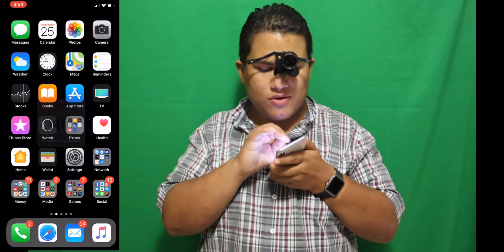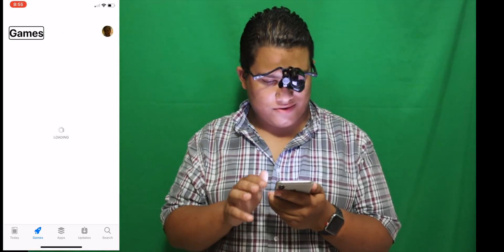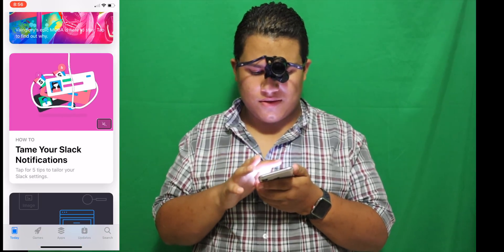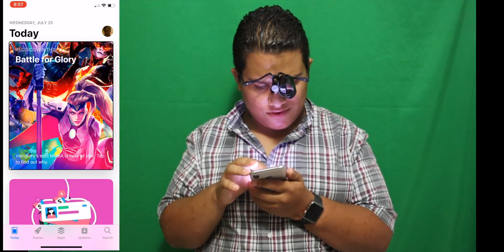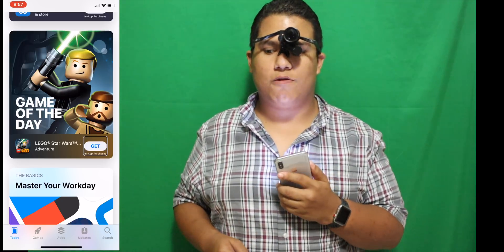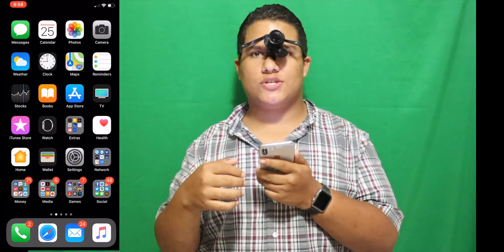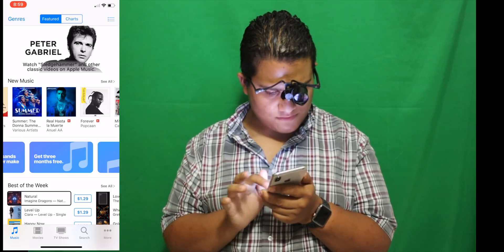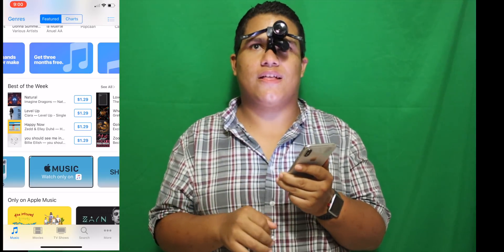My thoughts on IOS 12 Beta 4 Accessability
In this video we go over the good changes in IOS 12's accessibility, and the bad as well. IOS 12 is about 1 1'2 away. Most of the VoiceOver labeling issues will be fixed before final release. NOTE: If you are on IOS 12 and use voiceOver be careful before updating to any future betas, it could get worse, or it could get better. If you really want IOS 12 beta I recommend you use Public beta instead of Dev Beta.